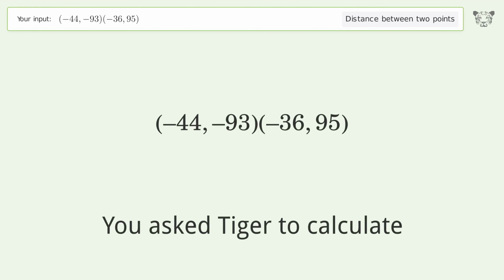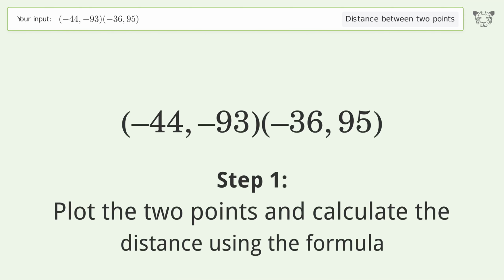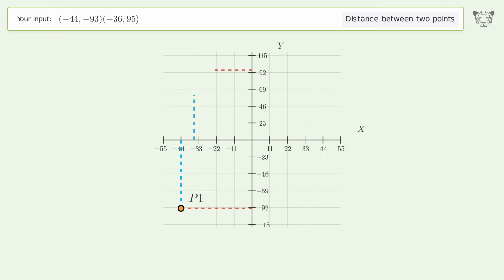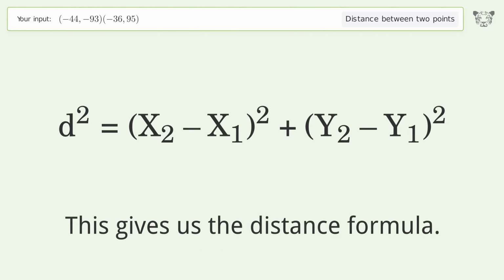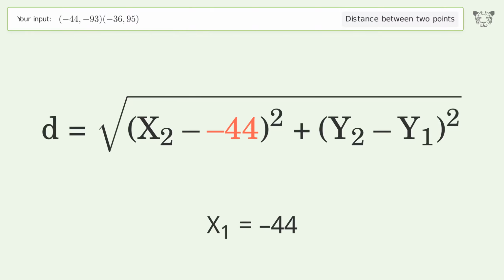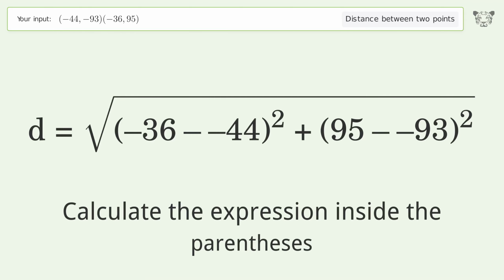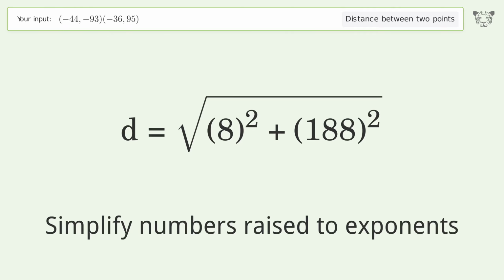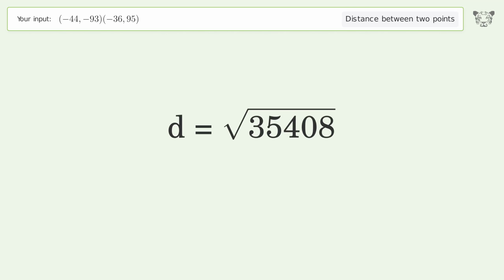Find the distance between two points p1 (-44,-93) and p2 (-36,95): Step-by-Step Video Solution